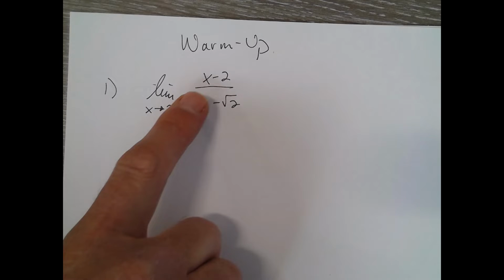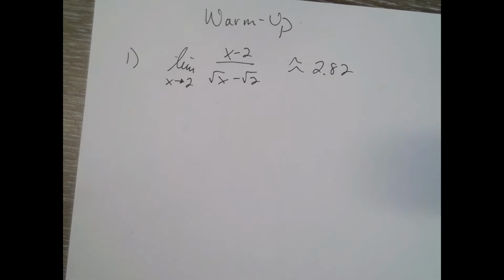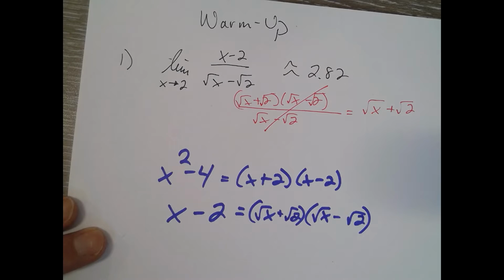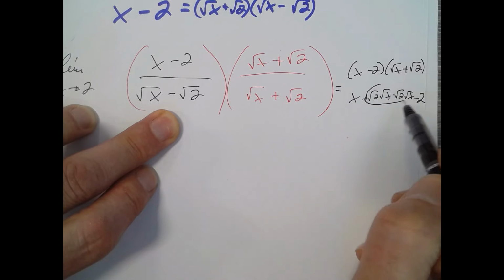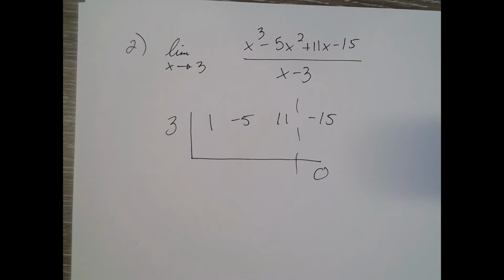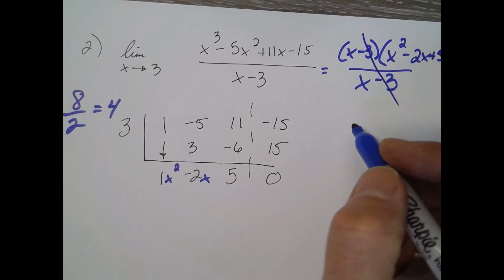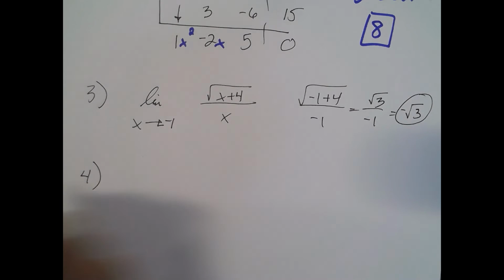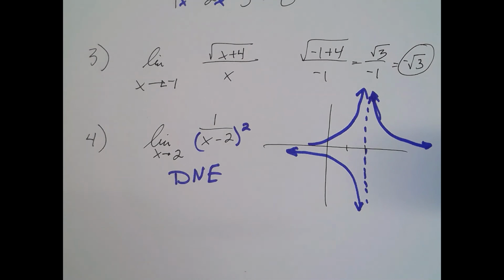12 1 Day 2 warm up